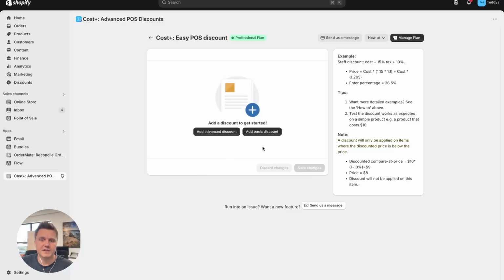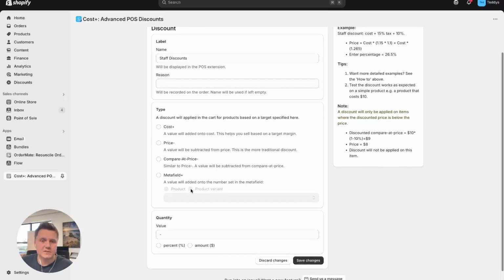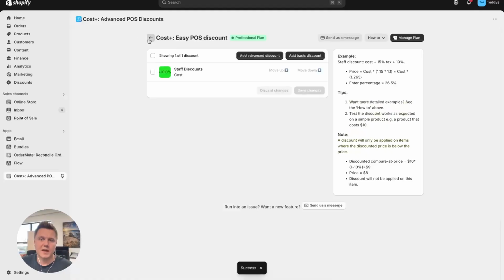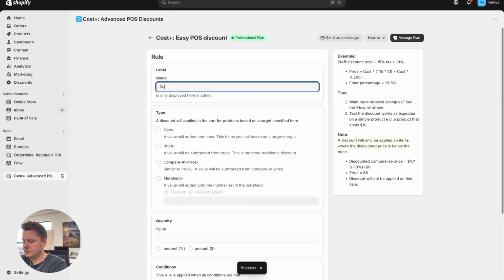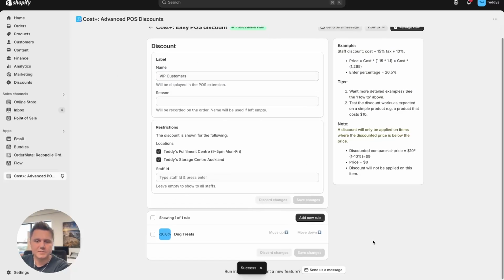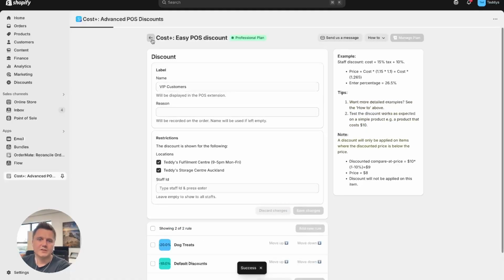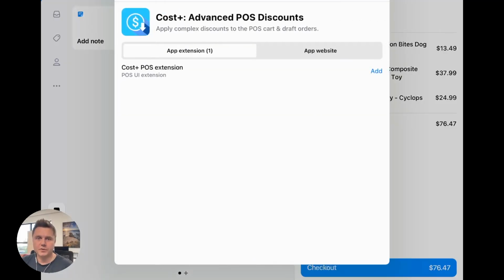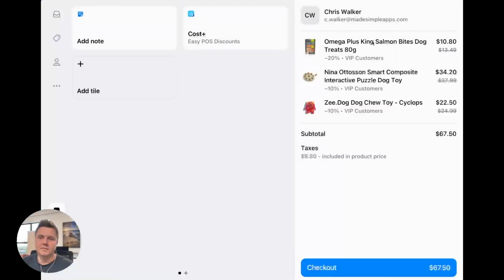Cost+ Overview: Introduction to the Cost+ App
Cost+ can apply complex discounts on Shopify POS and Draft Orders in Shopify Admin in one click. This video will give you an overview of the app, create two example discounts, and then apply to to an example cart on Shopify POS.

0:00 Introduction
0:32 Basic Discounts
2:36 Advanced Discounts
6:02 Demo
7:23 Outro